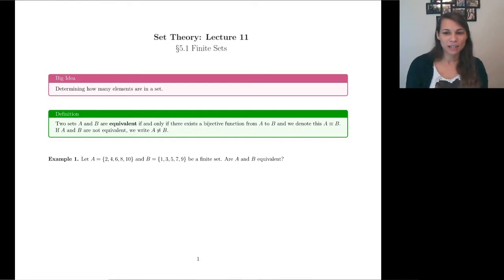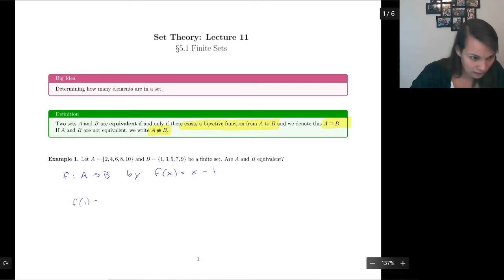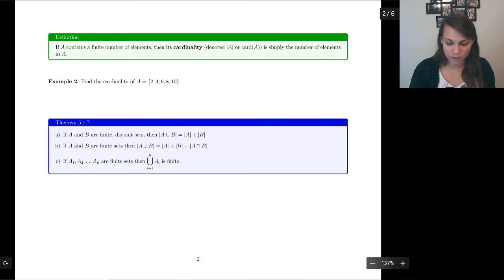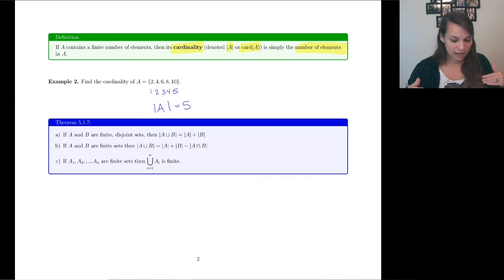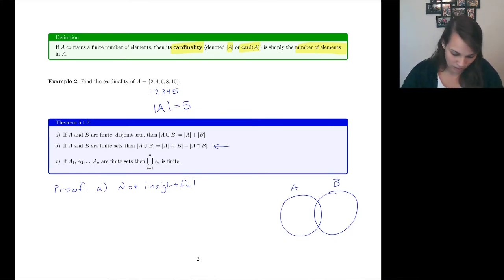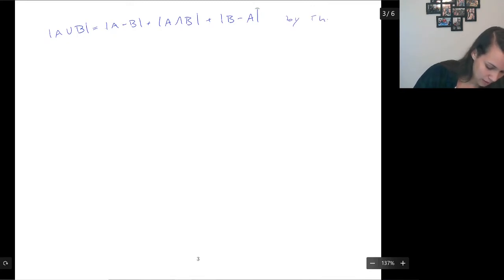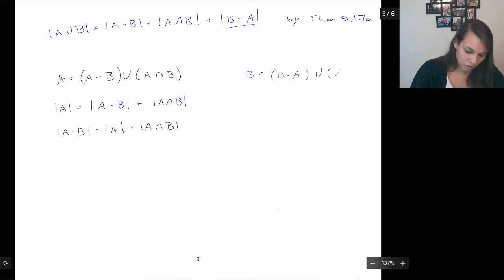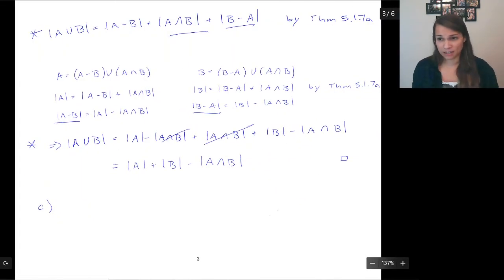Set Theory | Part 11 - Finite Sets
This video is about:
- Determining how many elements are in a set
- Equivalent sets
- Cardinality
- Unions of finite sets